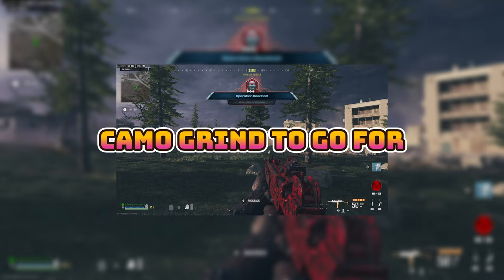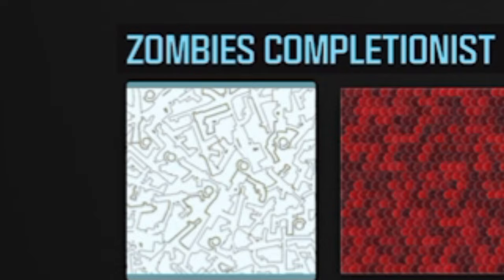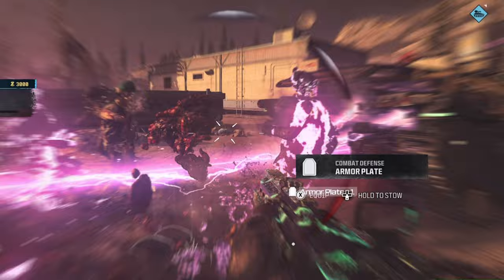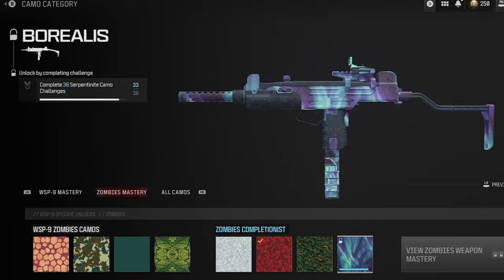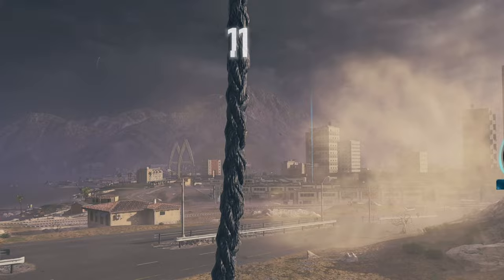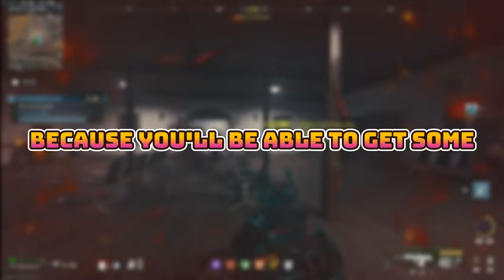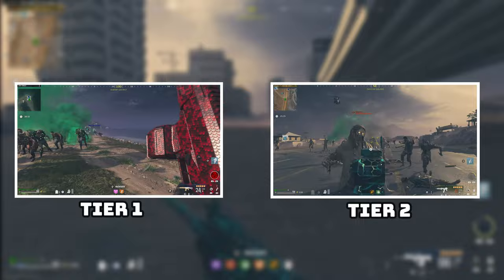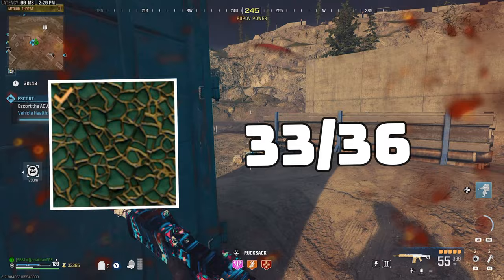MW3 BOREALIS CAMO Grind EXHAUSTED Me..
This grind took me a while to get done but thank god it's done and now onto Multiplayer..

Please ignore hateful comments, we are here to have a fun time :)
Relax and enjoy. Thank you - Jonathan